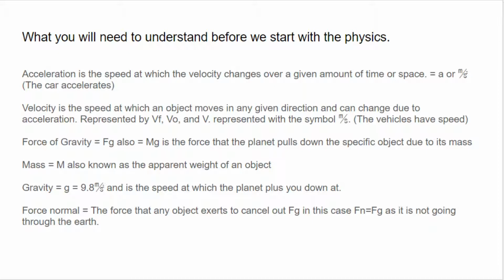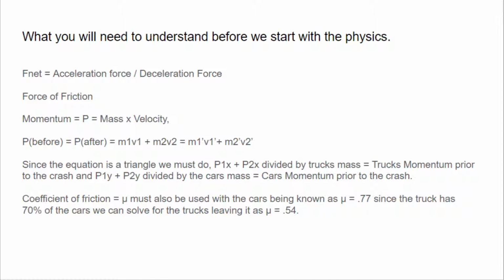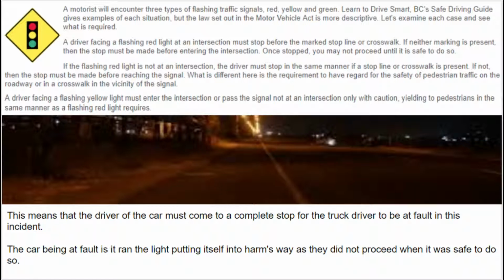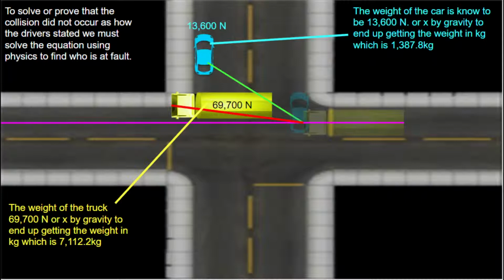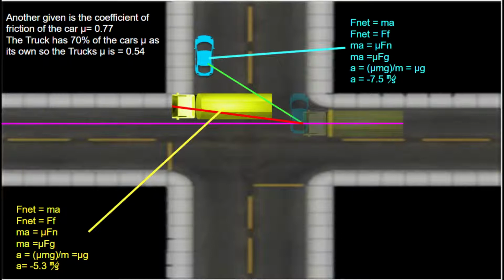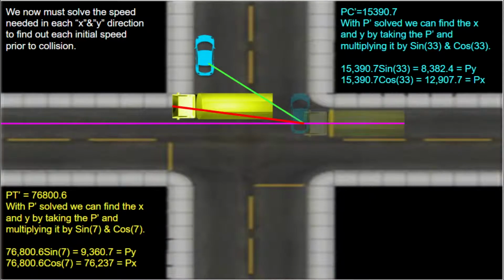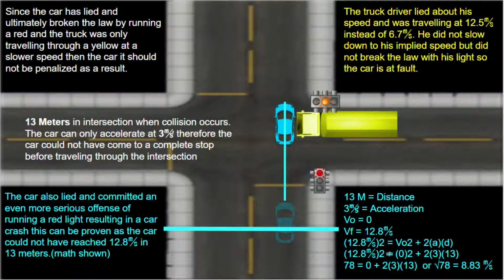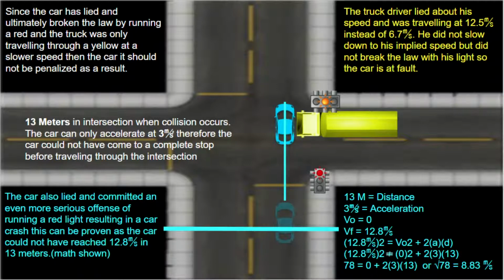CAR & TRUCK VID Physics